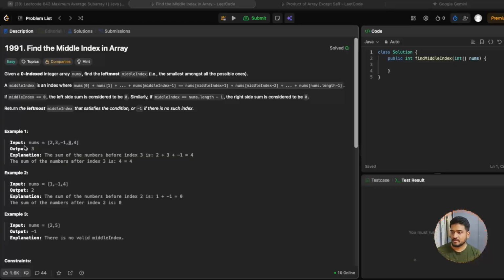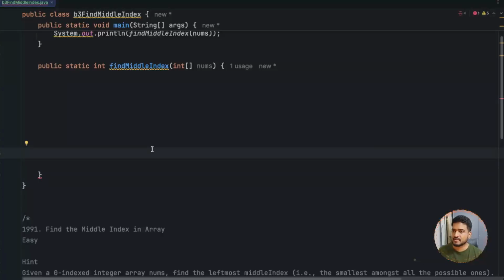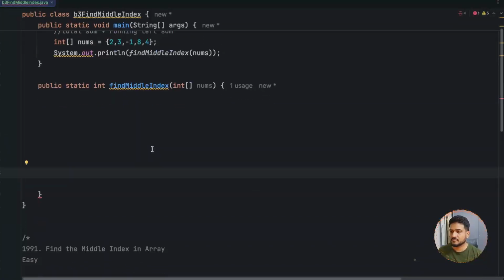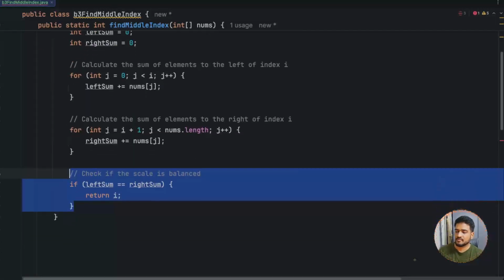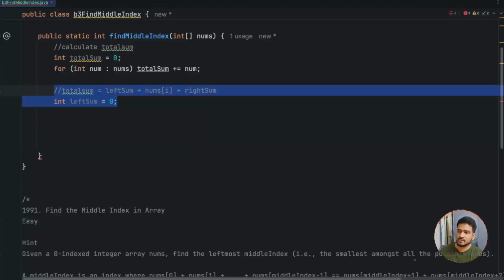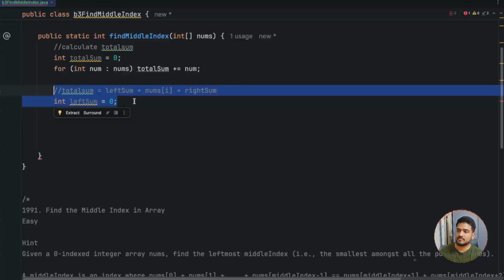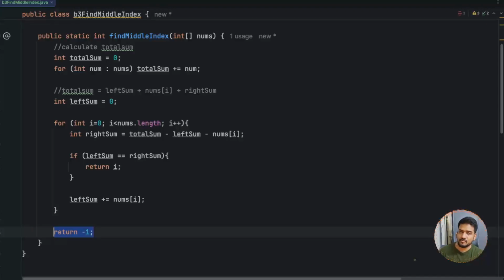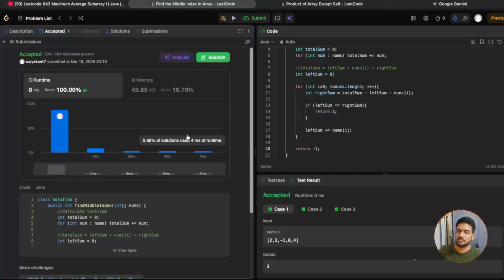Leetcode 1991 Find the Middle Index in Array | Java | Pattern 4 : Prefix Sum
Master the Prefix Sum pattern to easily solve LeetCode 1991 (Find the Middle Index in Array). In this tutorial, we break down the brute-force trap and transition into a highly optimized O(n) solution. Understanding this pattern is crucial for cracking FAANG coding interviews and leveling up in competitive programming!